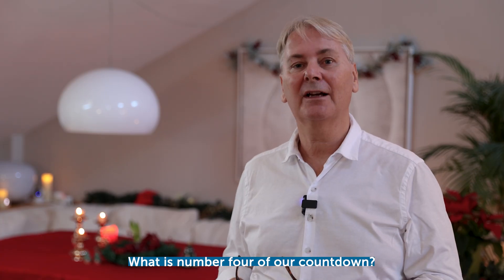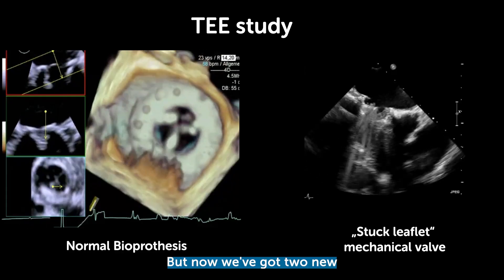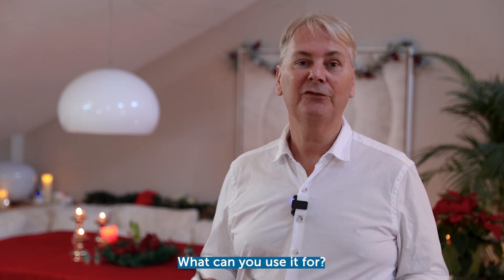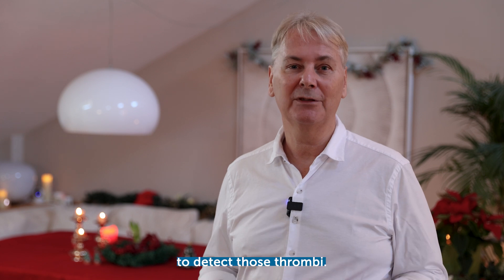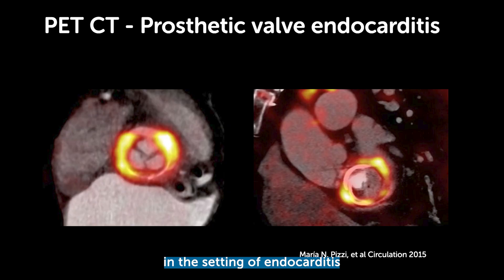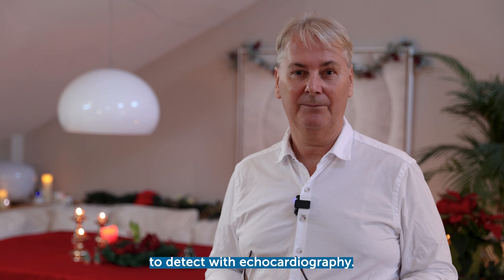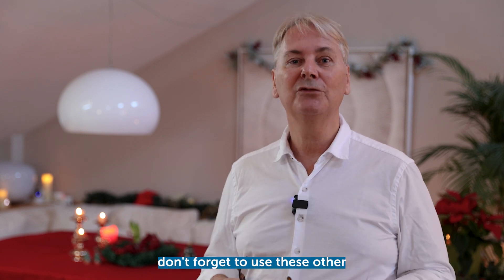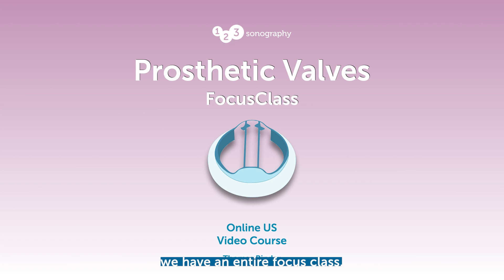Prosthetic Valves: New kids on the block 😎 New Year's Countdown #4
Are you prepared for 2025? Do you know about the important breakthroughs and trends in echocardiography in 2024? Assessing prosthetic valves with echocardiography can be challenging. Discover alternative imaging modalities in our video!

Want to learn more? Check back regularly or sign up to our newsletter to get the next tip right into your inbox